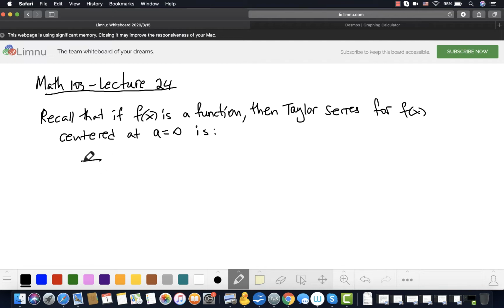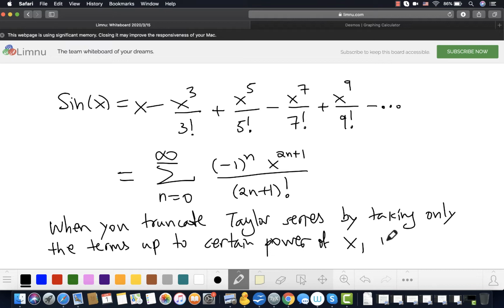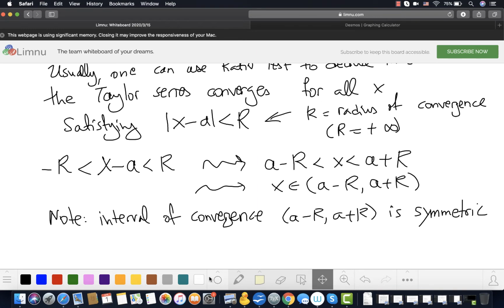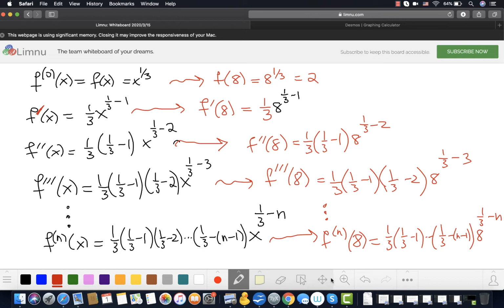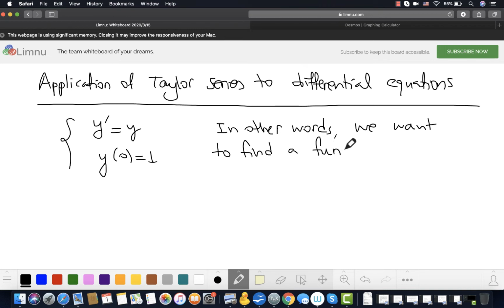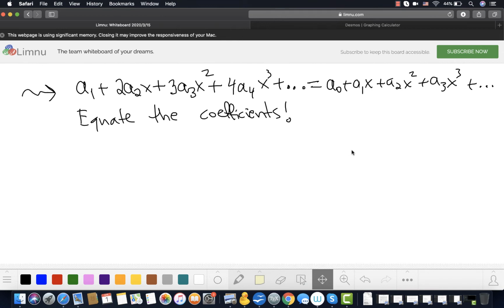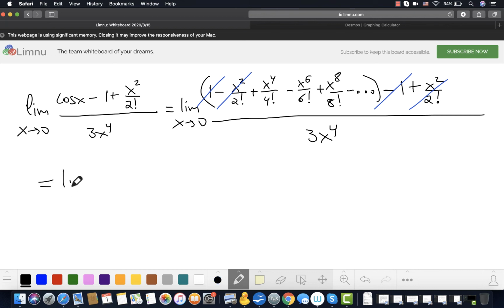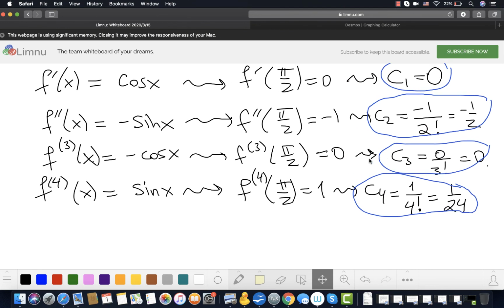Math 103 Lecture 24 - Taylor Series (Part II)